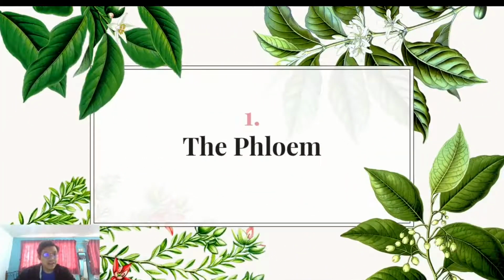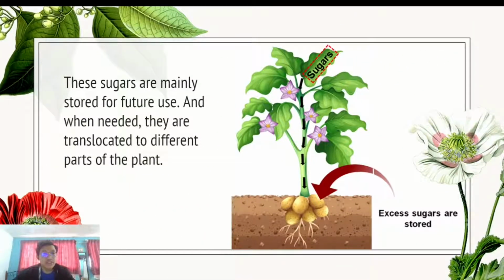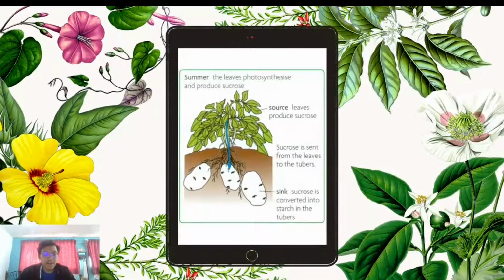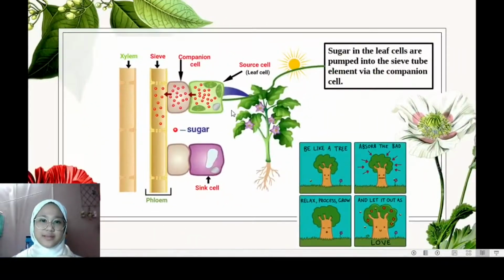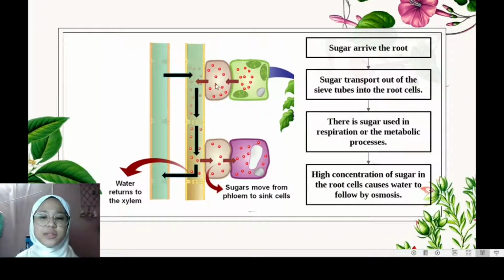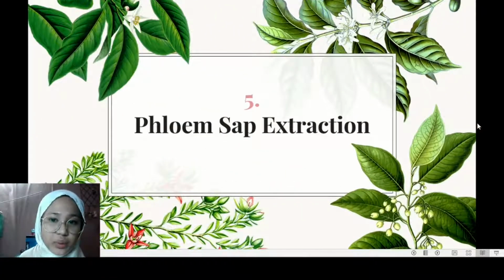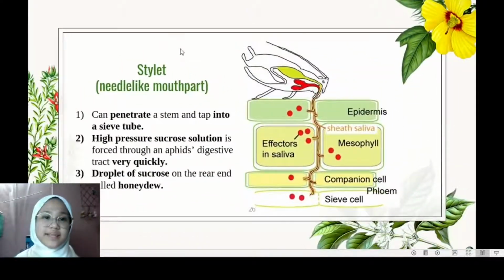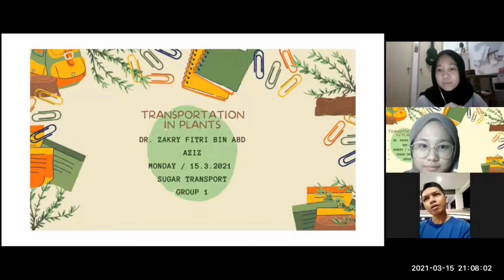Sugar Transport in Plants (SCL)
Group 1 / Kuliah 6
Shivanaysan Gopinathan AS12269
Afryna Natasha Bt A Tarmizi AS12278
Nur Syafiqah Binti Mohd Nazri AS11580

- Sugar Transport in Plants